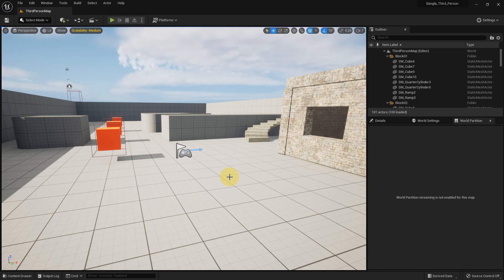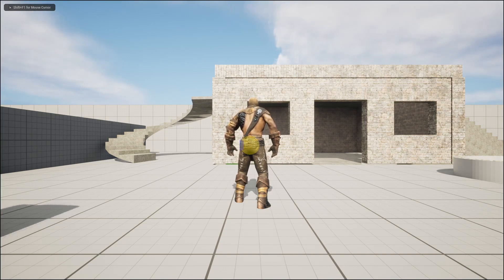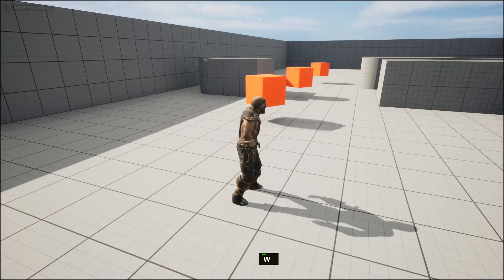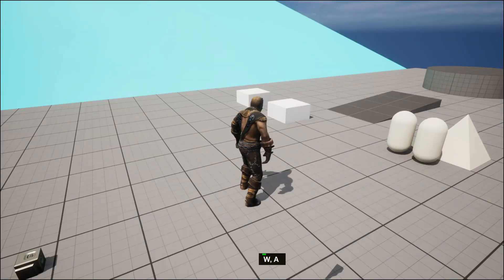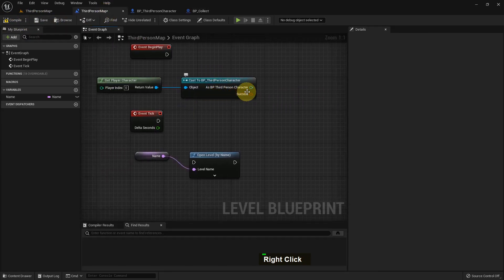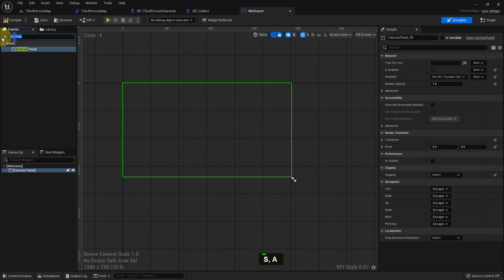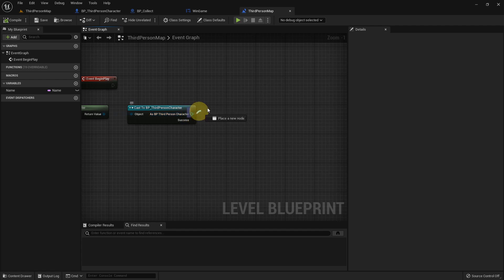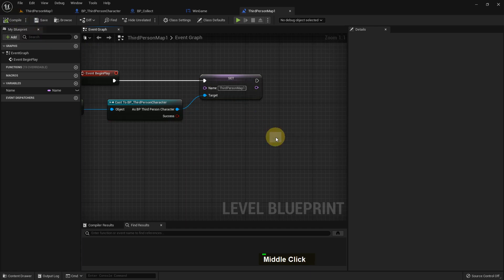Name Variable use in Unreal Engine 5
Hi, I will describe how to use Name Variables in Unreal Engine 5. Please Check Asset here